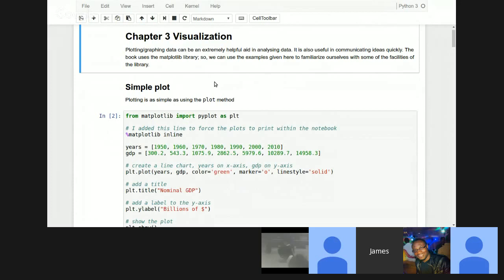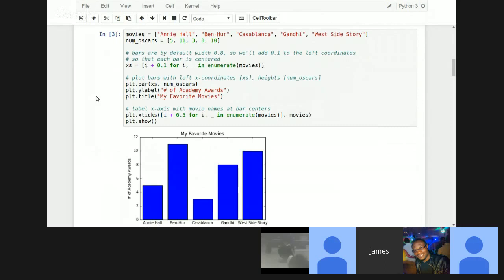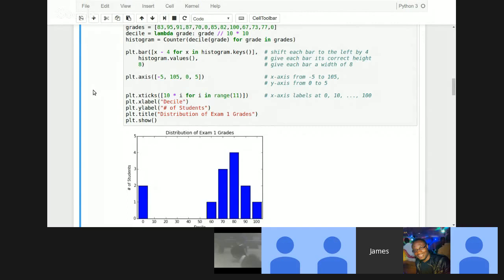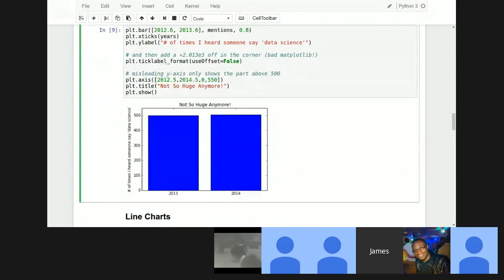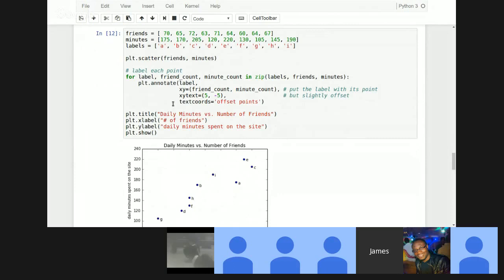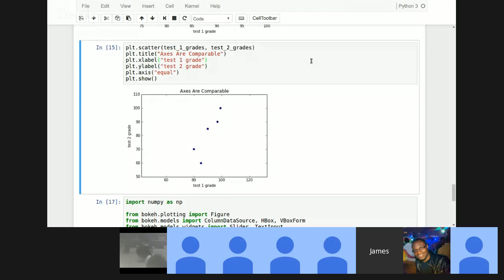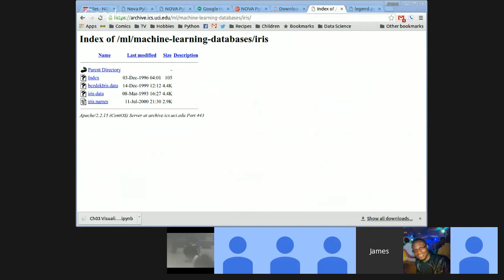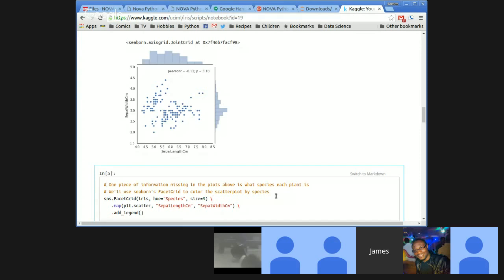NOVA Python Data Science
06 June 2016 NOVA Python meetup talking about chapter 3 of the book Data Science From Scratch